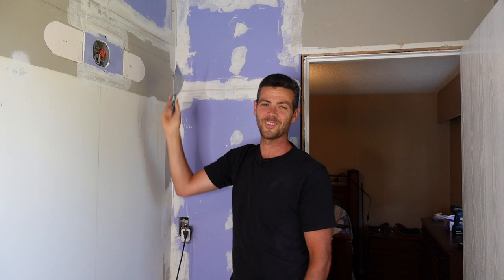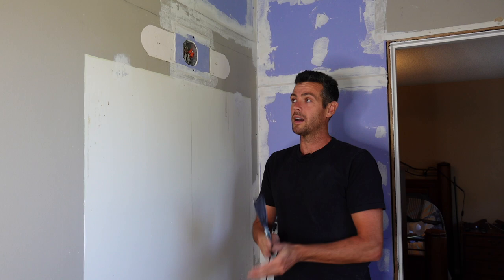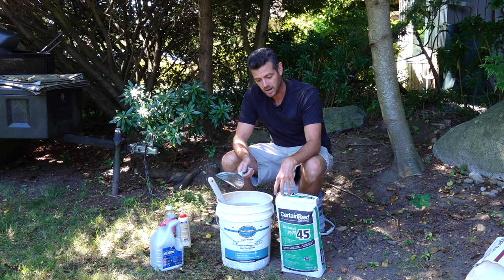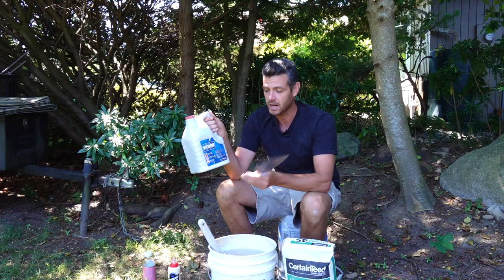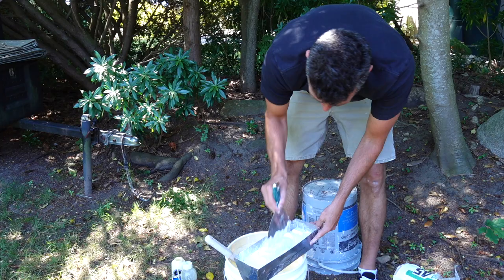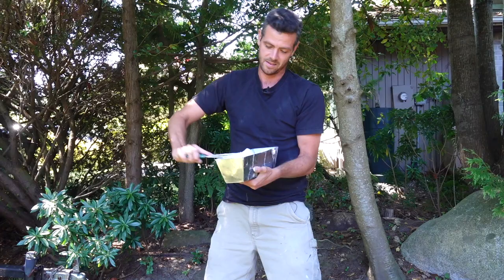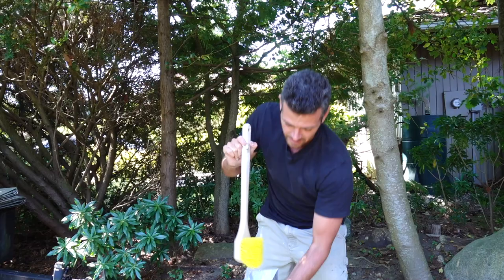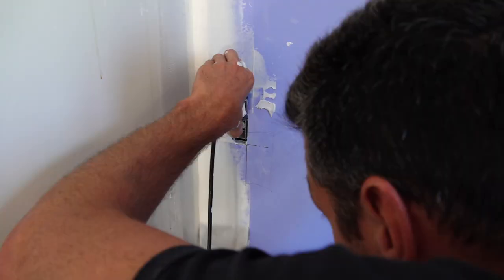How and When to Add Glue to Joint Compound!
What glue? Which type of mud? How much to add? When? All these questions are answered in this video!